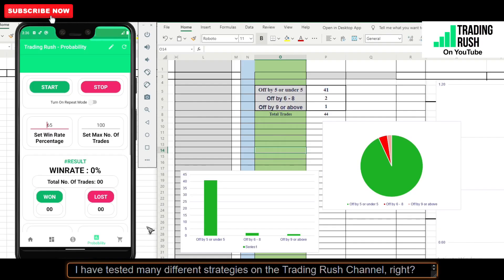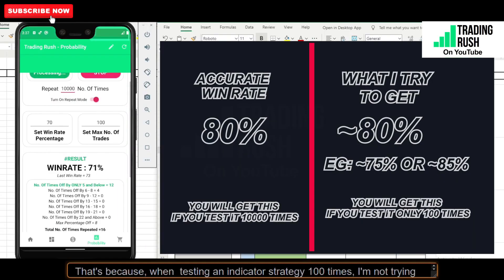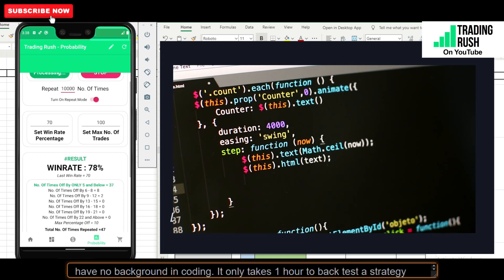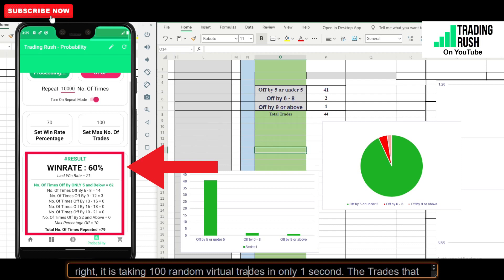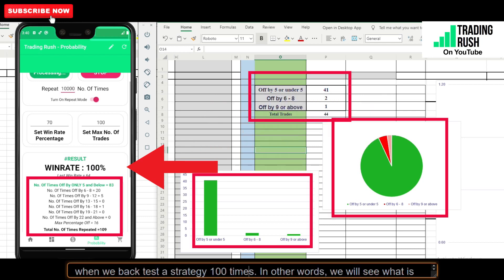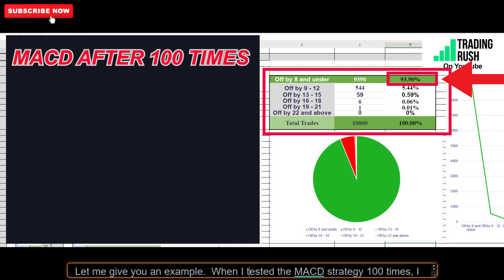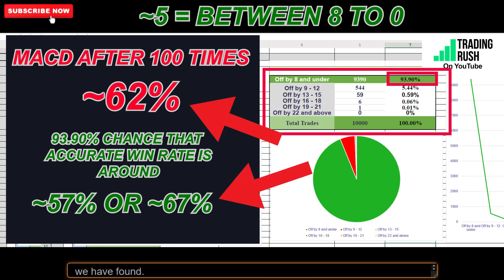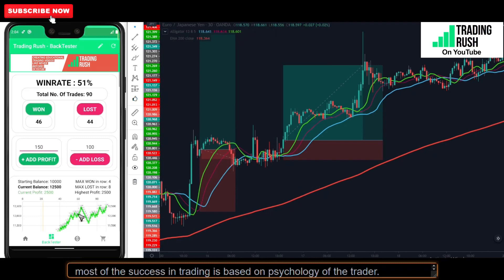Indicator Trading Probability (IMPORTANT) - Why I Back Test Trading Strategies ONLY 100 Times?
🧰 I made a FREE Trend Finder Tool so you can Increase Your Win Rate

This is why I test trading strategies 100 times! Efficient!